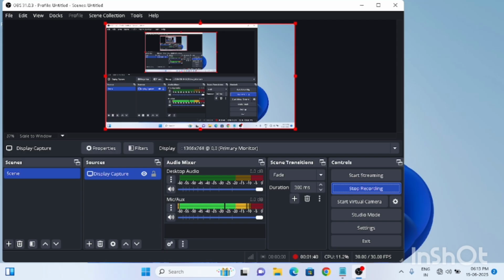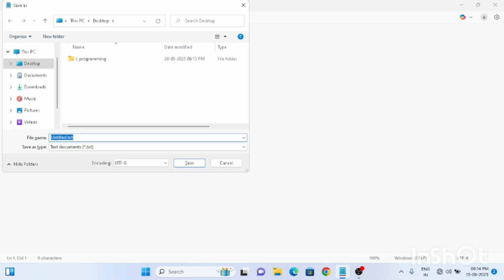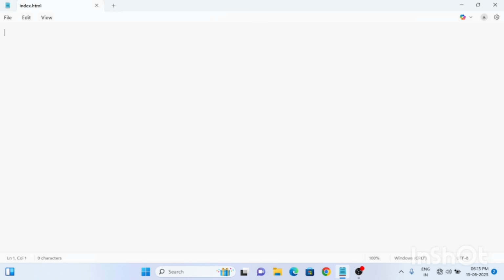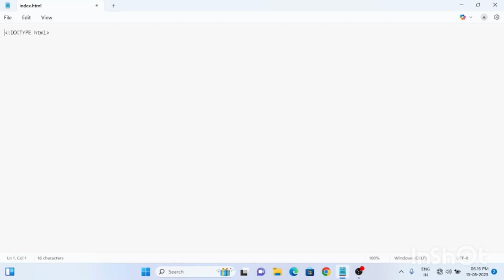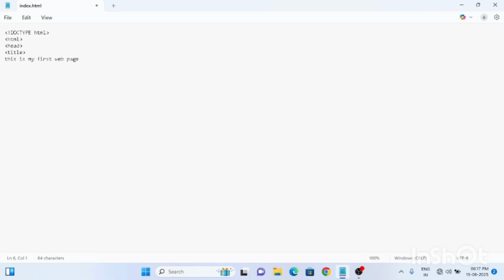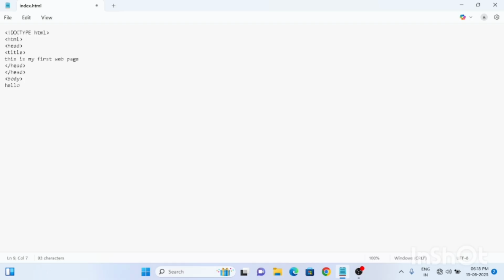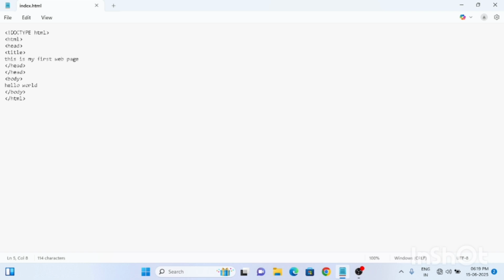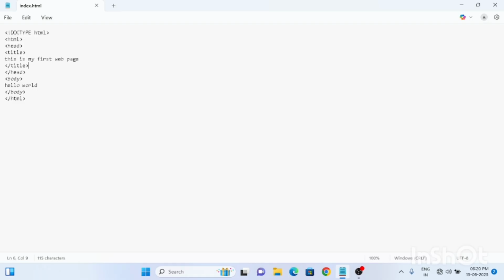Learn web development HTML part 1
🔶 Welcome to the first part of our Web Development series! 🔶

In this video, you will learn the basics of HTML (HyperText Markup Language) — the foundation of every website. Whether you are a complete beginner or want to refresh your skills, this tutorial will guide you step by step.

HTML structure & syntax

How to create your first simple webpage

Essential HTML tags and their usage

👉 Next Video: HTML Part 2 — Coming Soon!